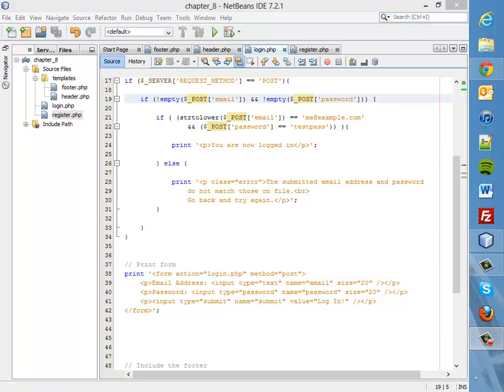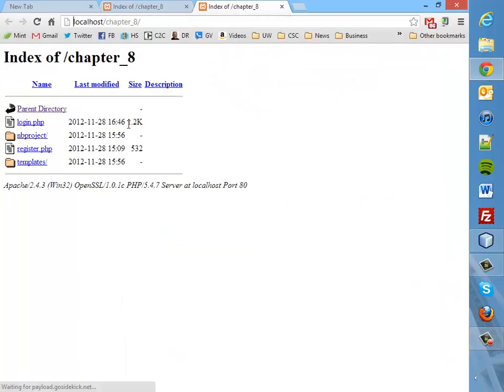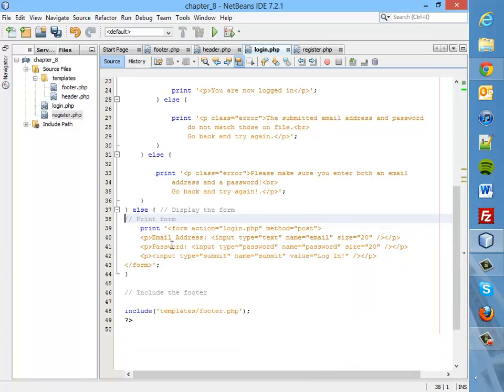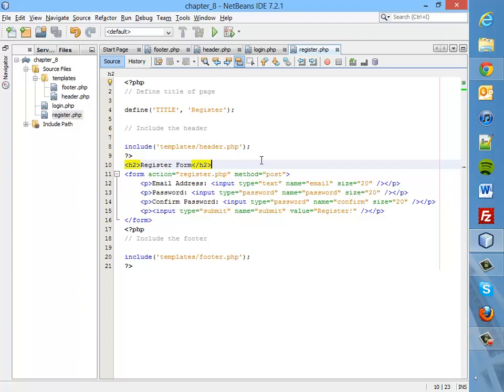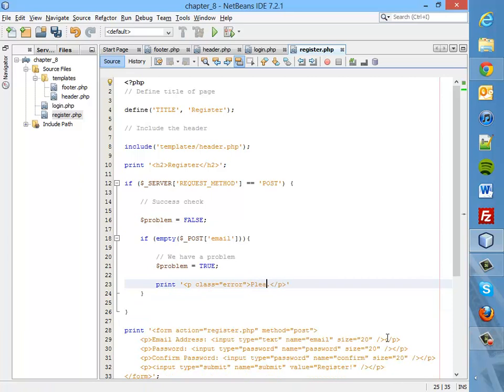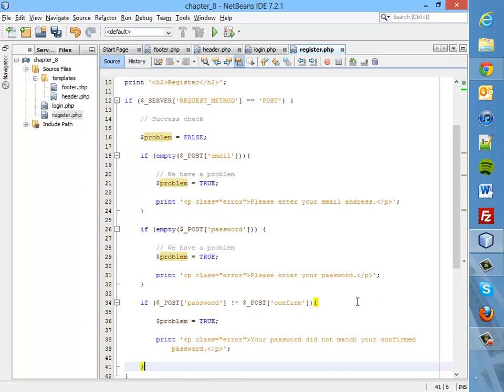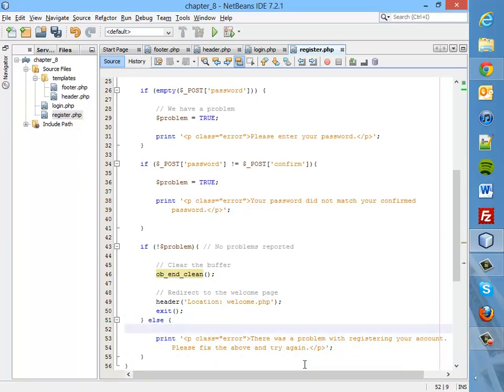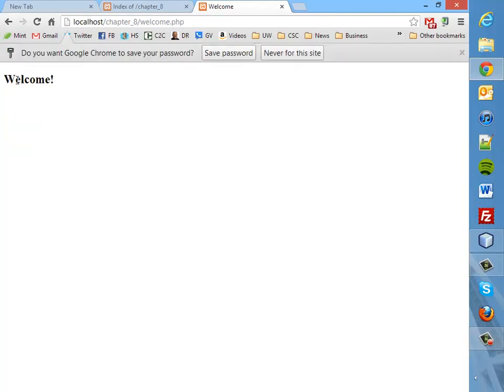chapter_8_2_of_2